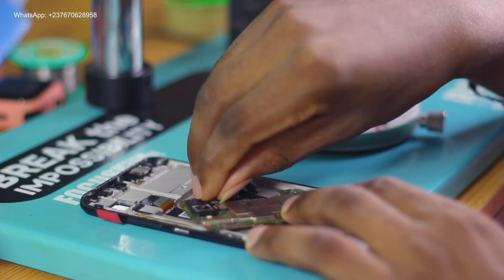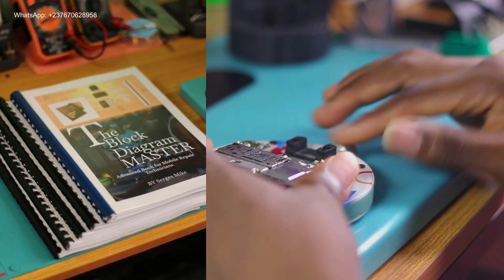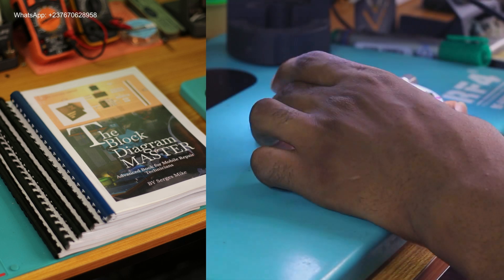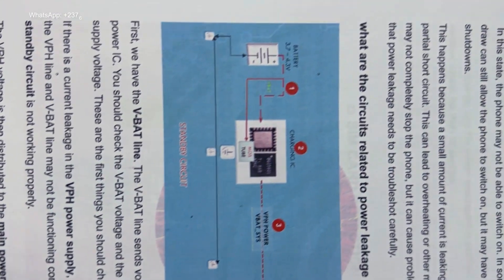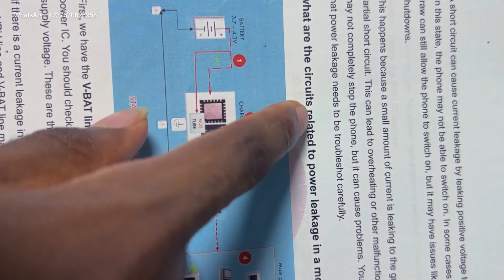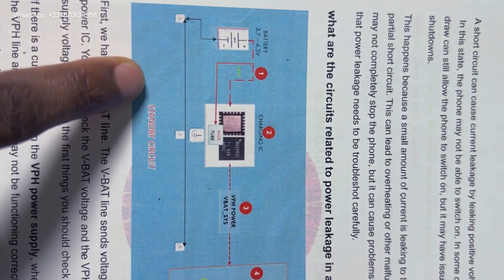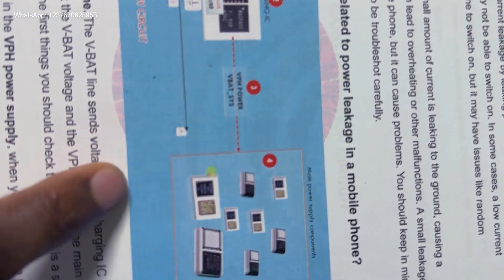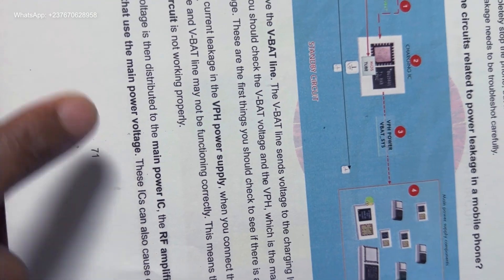Complete Mobile Repairing Course For Beginners | How to Troubleshoot And Repair a Dead Phone!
This video is a mobile repairing course video for those are are learning how to repair mobile phones.

📚 NEW: Mobile Repairing eBook is Now Available now with my other mobile repairing video courses.

📚 NEW: Mobile Repairing eBook is Now Available!

Learn mobile repairing step-by-step with my complete PDF eBook.
Covers No Trigger, No Power, Display Issues, Charging Problems, and much more!

This eBook is perfect for:
Mobile Repair Technicians
Electronics Repair Beginners
Anyone who wants to fix phones and gadgets professionally

🎯 Includes 80+ pages of pure repairing knowledge. 🎯 Additional lessons not available in the video course. 🎯 Learn offline, anywhere, anytime.